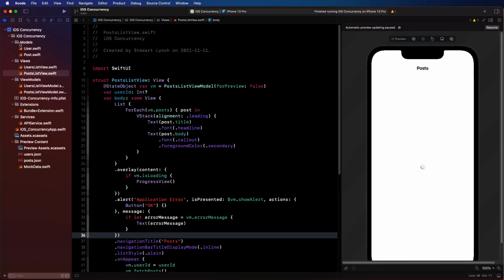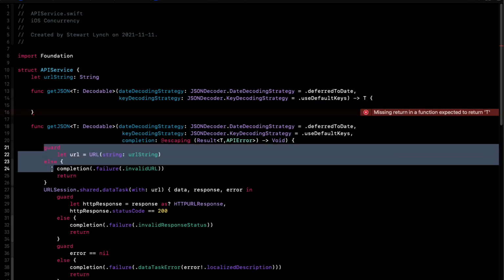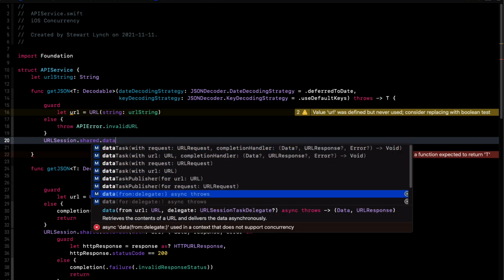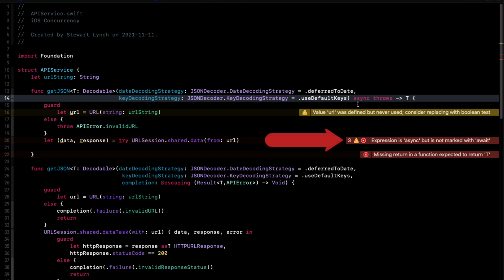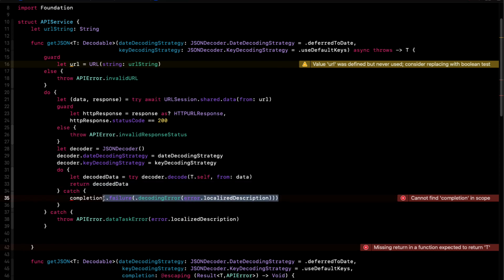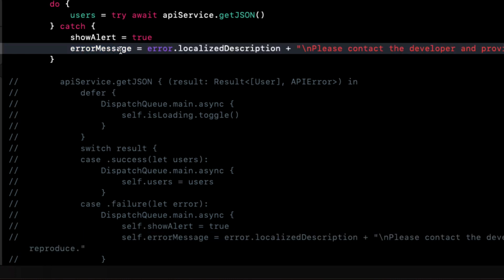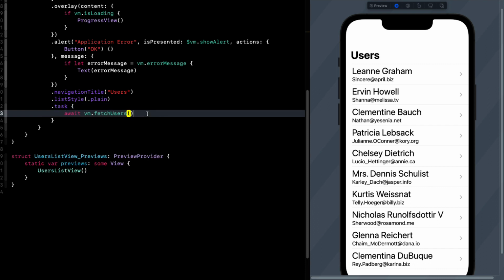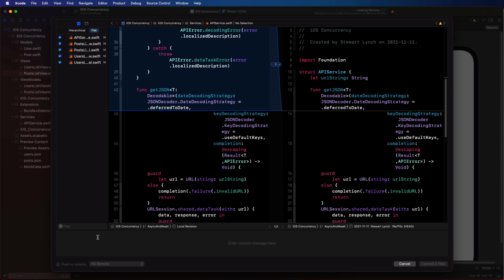Swift Concurrency Lesson 4 - Async and Await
This is the 4th of 6 videos in the Swift Concurrency series.  In this video we are going to be implementing the new Asynchronous methods introduced in iOS 15.
This will introduce you to new terms such as async and await, @MainActor, and a unit of asynchronous unit of work called a Task

Timestamps
0:00 Introduction
0:40 Creating a new git branch
1:45 Creating a new getJSON function with Async and Await
9:45 Refactoring the fetchUsers function
12:04 Introducing the MainActor
12:37 Introducing Task